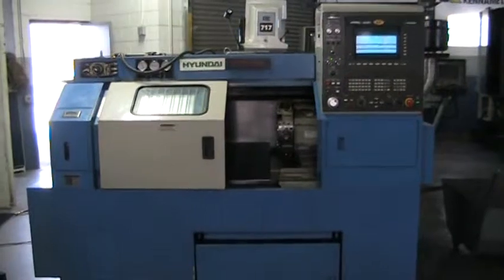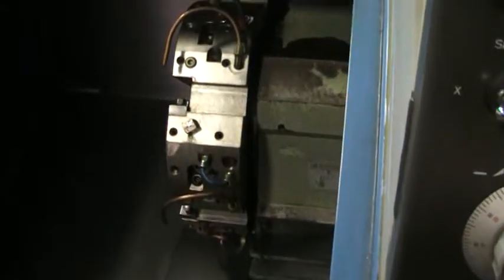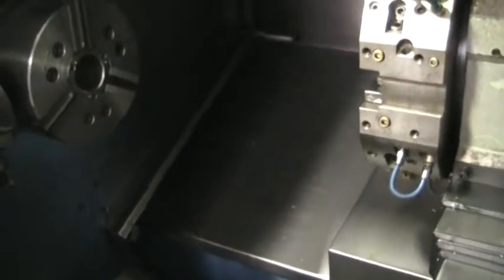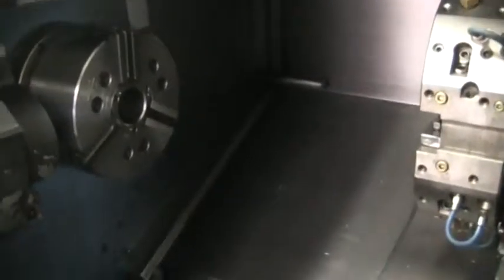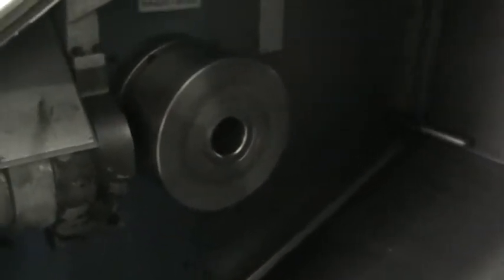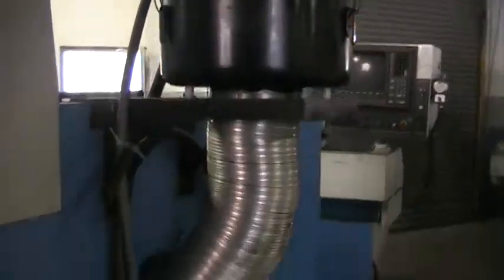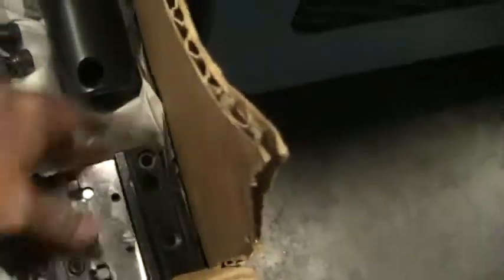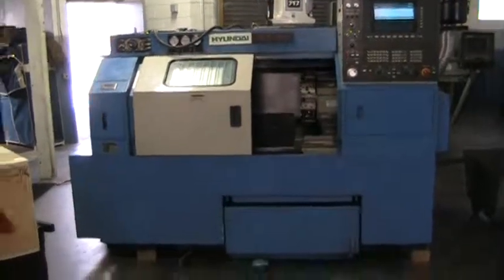322777 Hyundai HIT-15S CNC Turning Center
CONTROL                                  HITROL 840C
MAX. SWING                               17.32"
MAX. CUTTING                             10.6"
MAX. BAR WORK SIZE                       2"
SPINDLE DRIVE MOTOR                      20 HP
TRAVEL (X/Z)                             7.09" / 20.1"
TURRET POSITIONS                         8  (OD + ID)
FLOOR SPACE (L X W)                      97" X 60" X 71"
EQUIPPED WITH:
  8" 3-Jaw Chuck
   Tool Presetter
   Chip Conveyor
   Mist Collector
   All availble OD/ID tooling
   Hydralic Tailstock
   Ops/Programming/Maintenance/Parts & Control Manuals

One owner since new

Machine: 110" x 67" x 80" 9,400 lbs w/box of tooling
Chip Conveyor:  90" x 22" x 56" 1,500 lbs
Chip Pan: 58" x 30" x 18" 150 lbs